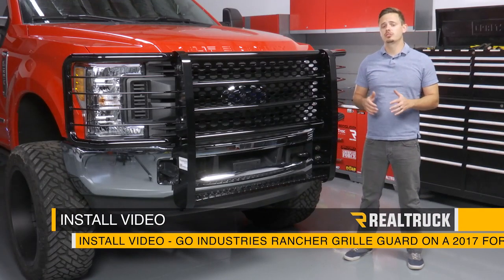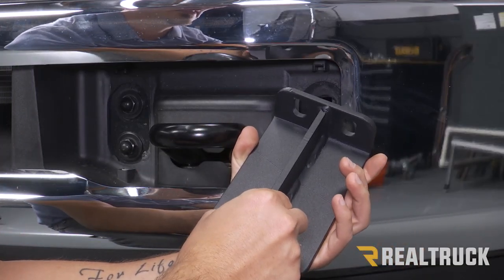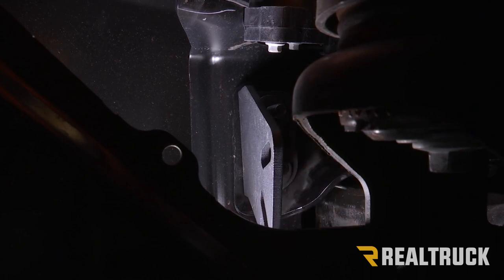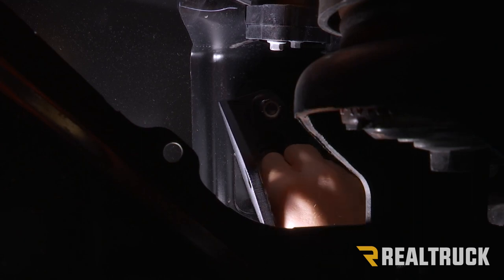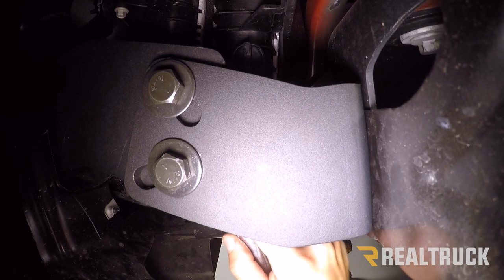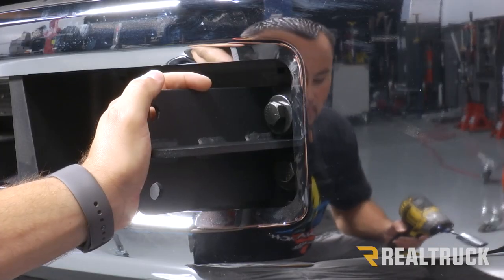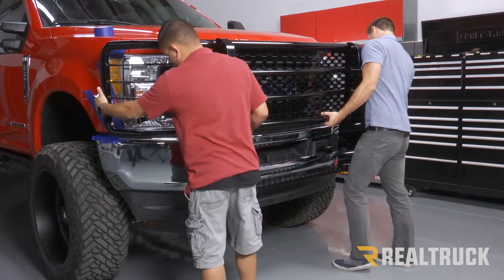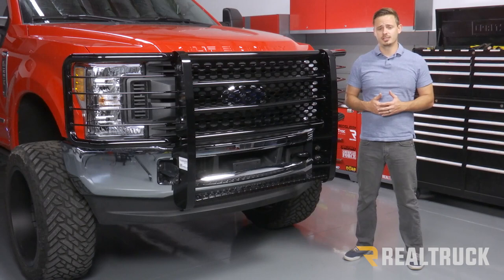How to Install Go Industries Rancher Grille Guard on a 2017 Ford F-250 Super Duty